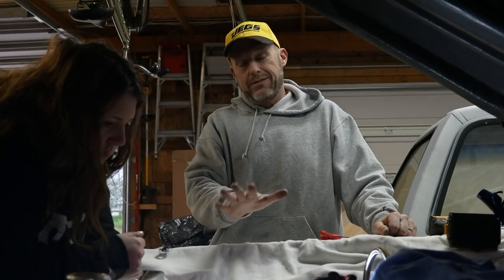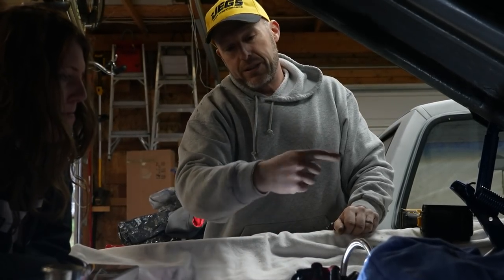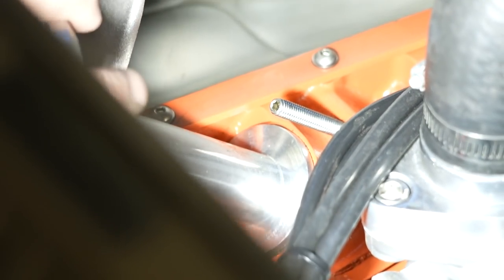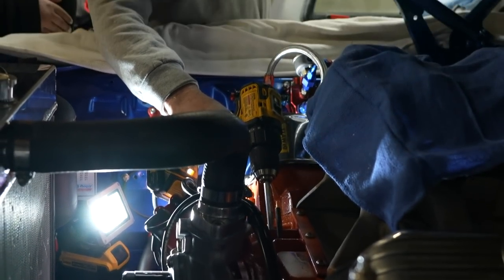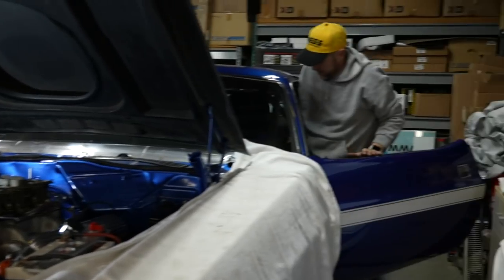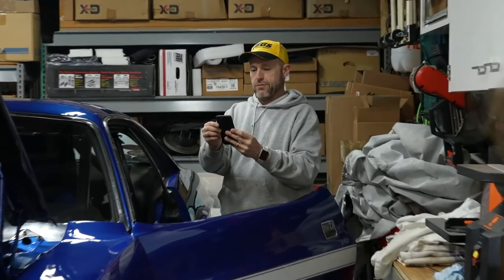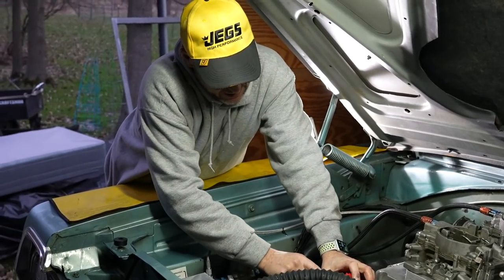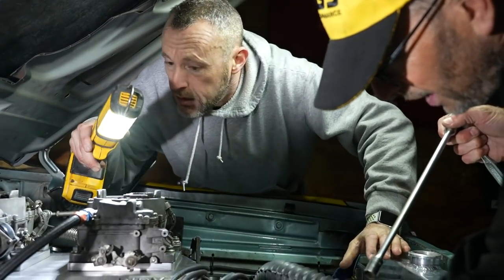Preparing For The 2022 Race Season! Firing up the 440 & HEMI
In this video, Jeff explains the importance of engine timing, and priming an engine that has sat over the winter. Then they get the racecars fired up for the 2022 race season.